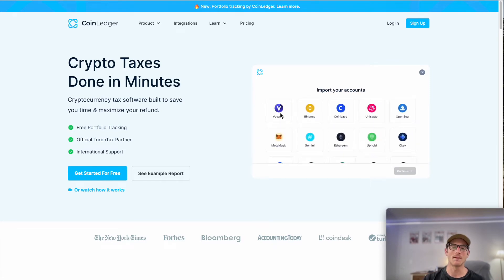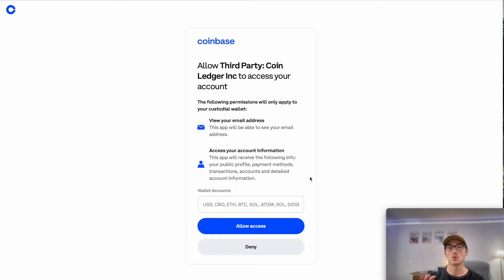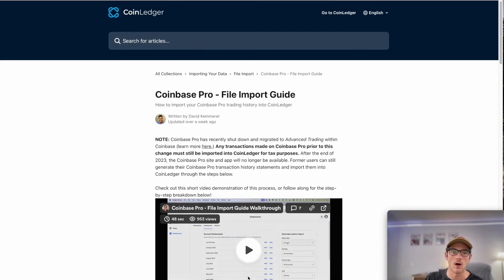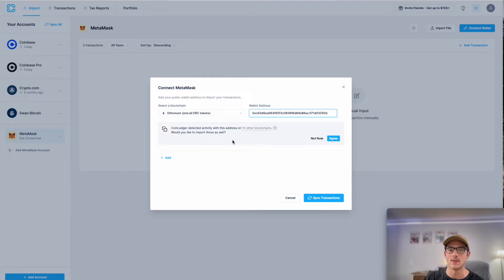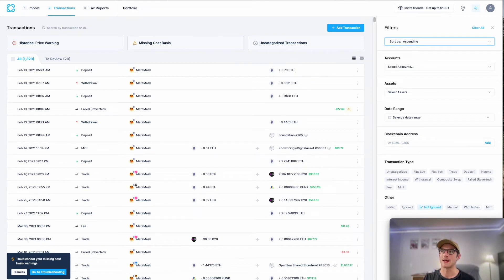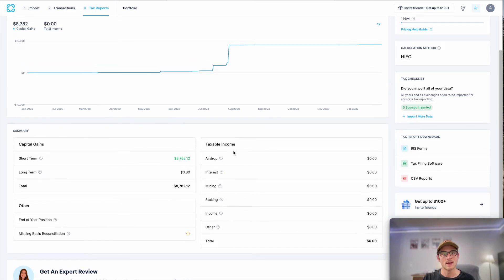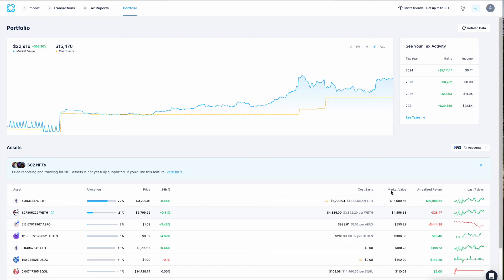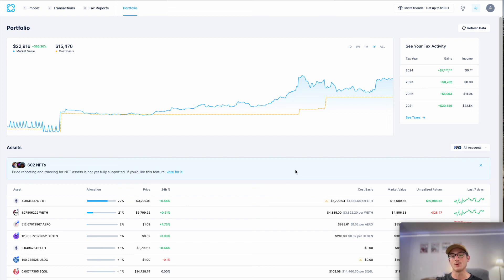CoinLedger Demo | Best Portfolio Tracking and Tax Reporting Software for Crypto (2024)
CoinLedger is the leading software for cryptocurrency tax reporting and portfolio tracking on the market. In this video, we walk through how to use the platform from front to back.

Learn how to import your cryptocurrency transactions and generate capital gains, losses, and income reports in minutes! These reports can be brought to your tax professional, imported into your favorite tax filing software, or filed yourself.

Once you've used CoinLedger to generate your crypto tax forms, track your portfolio for free!

0:00 Introduction
0:24 Import Your Data
6:00 Review Your Data
7:52 Generate Your Tax Reports
9:41 Track Your Portfolio